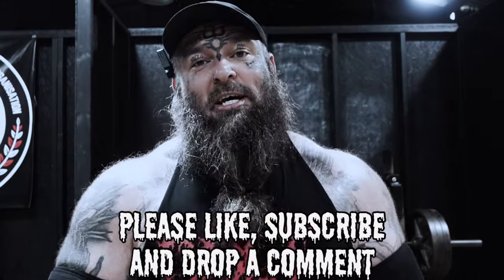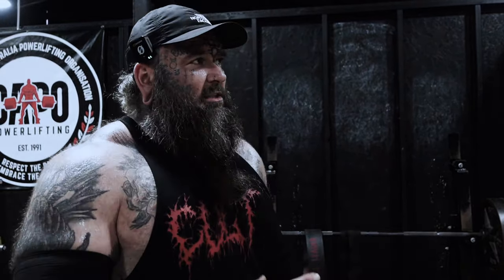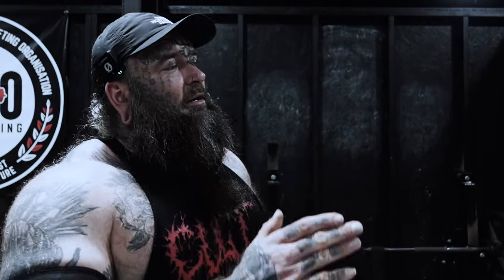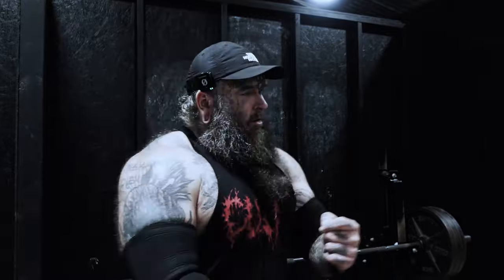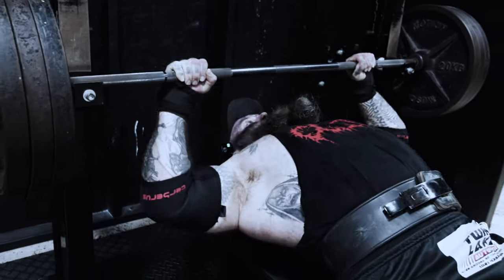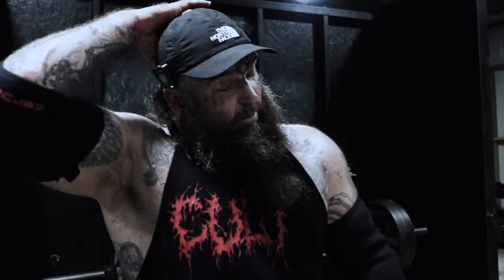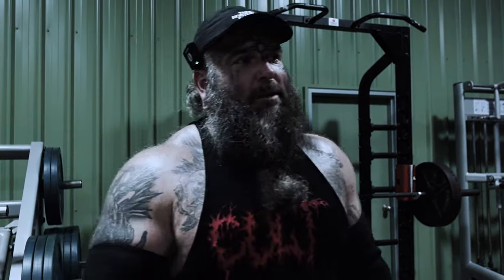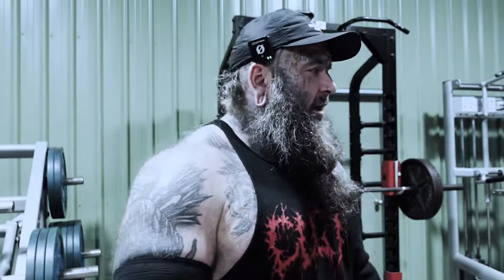BIG BENCH BUILDERS - My Top 3 Variations For A BIG BENCH PRESS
In this video I show you my top 3 Bench Press Variations to BUILD A BIG BENCH PRESS. These are the variations I used to build a 260kg/573lb Bench Press 🔥

Music Credit to Jacob Lizotte